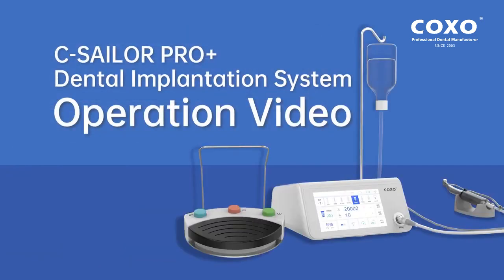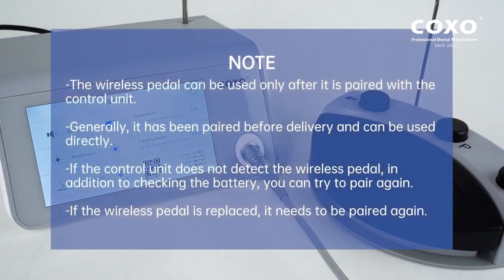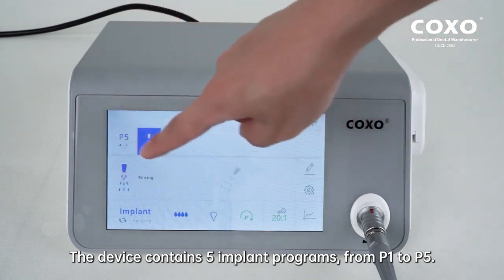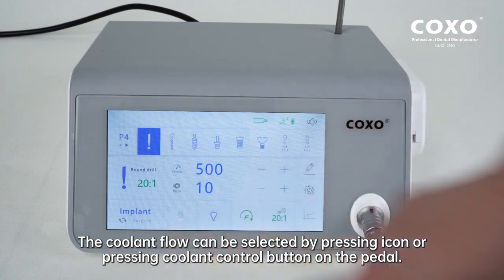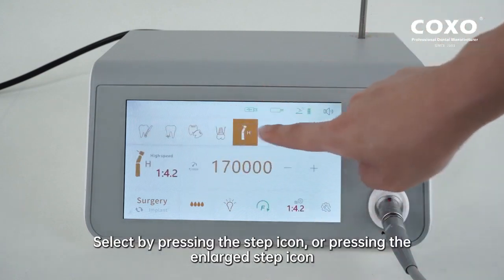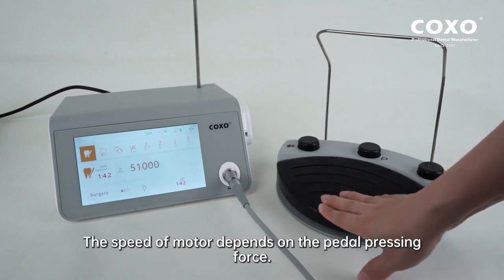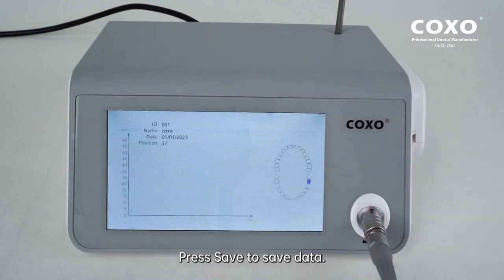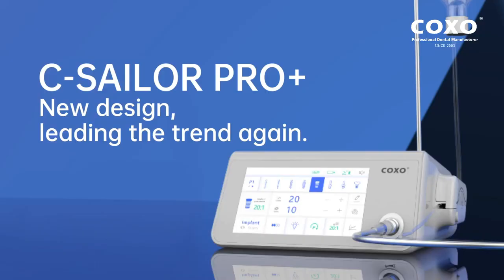How To Use COXO C Sailor Pro+ Brushess Dental Implant Surgery Motor System - Dentalsalemall.com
Unique emergency restriction mode: If there is a line fault, avoid unexpected interruptions during implantation and maintain operation.
Implant torque DATA-STORE: Convenient recording of implantation cases for each patient.